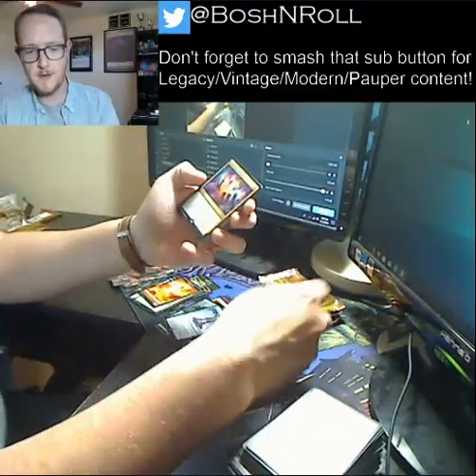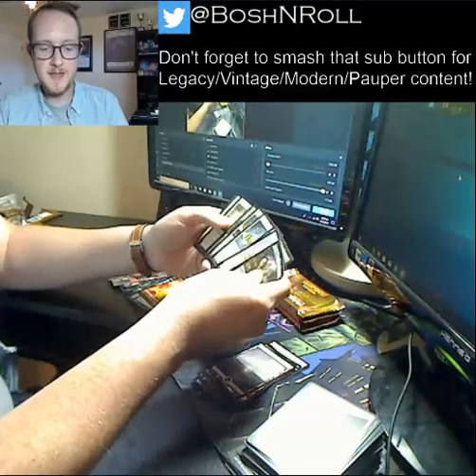Modern Horizon pack bust!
Just hanging out cracking some Modern Horizons prize packs.